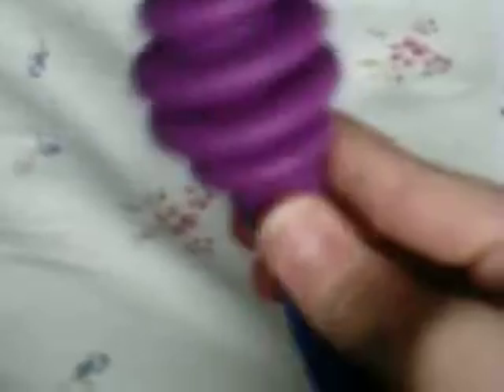My really awesome pen!